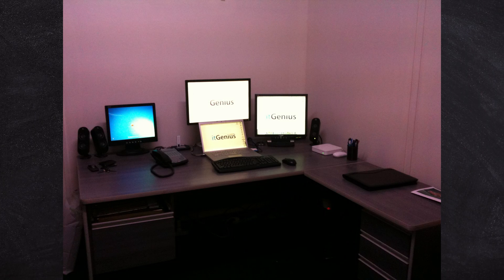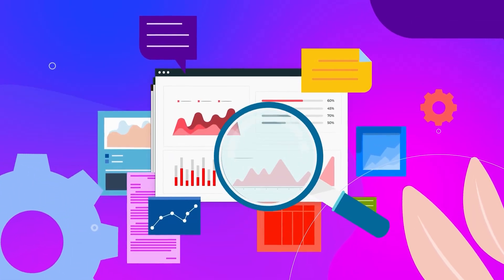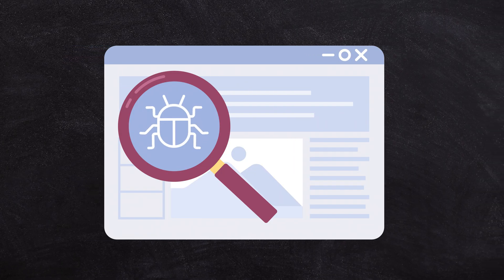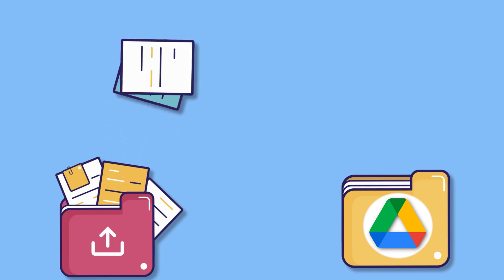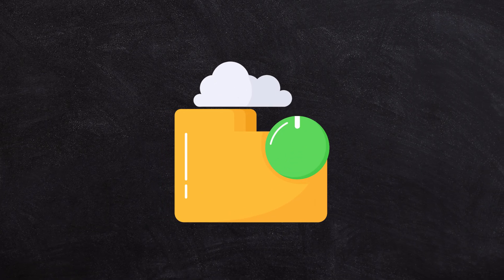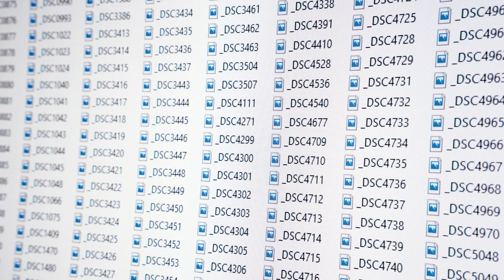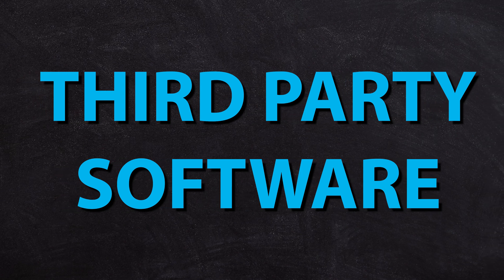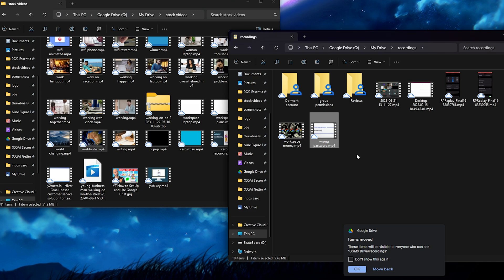Google Drive Conflict Folders!? (How To Fix Them)